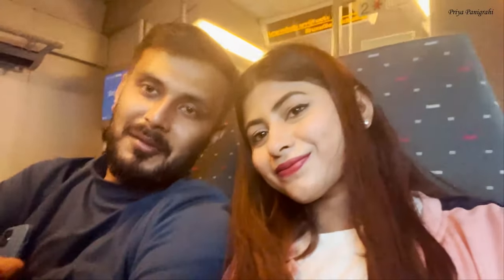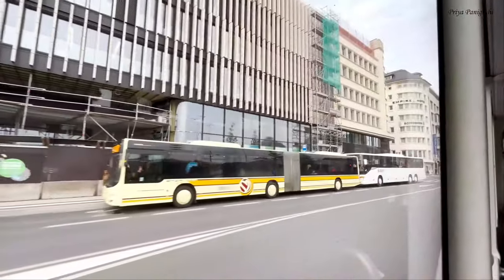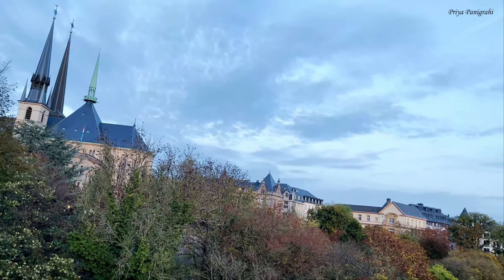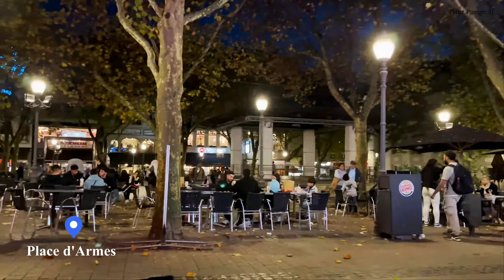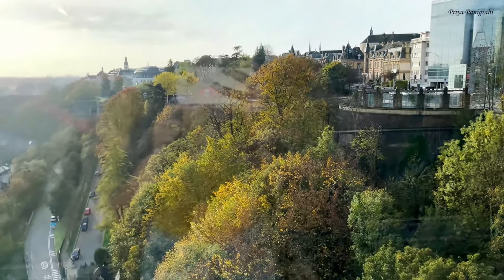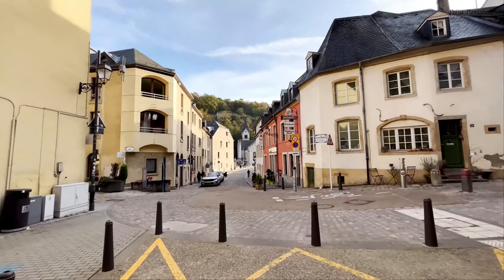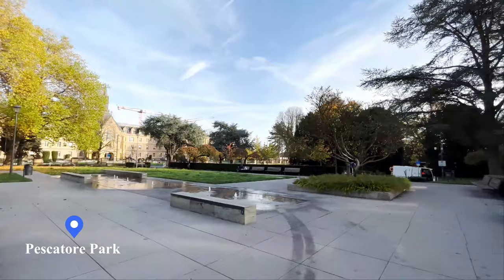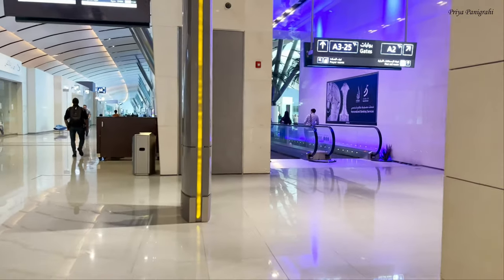Welcome to the RICHEST Country in the World | Luxembourg Travel Vlog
NEW episodes release every week!